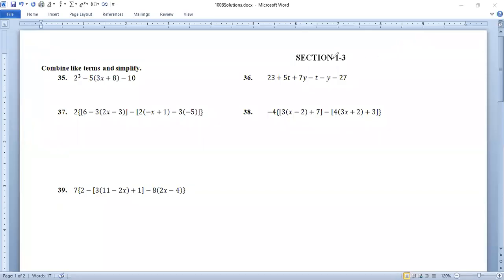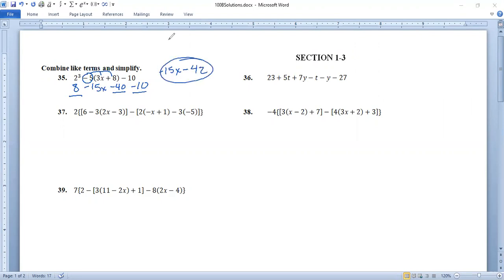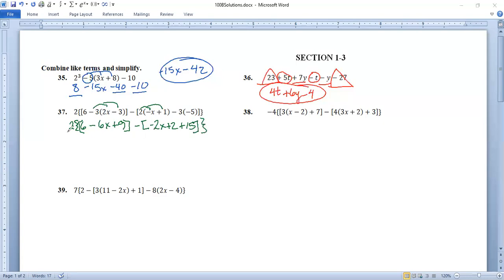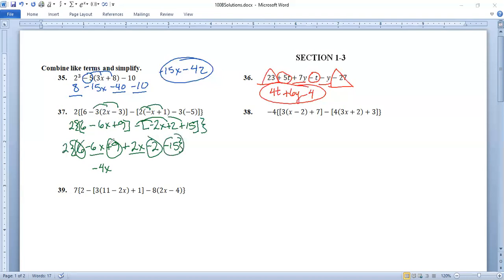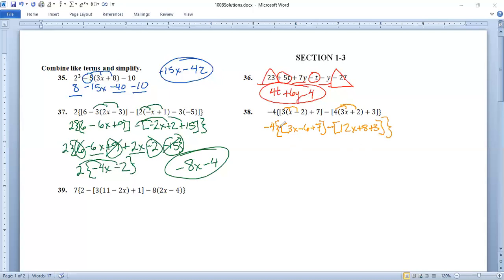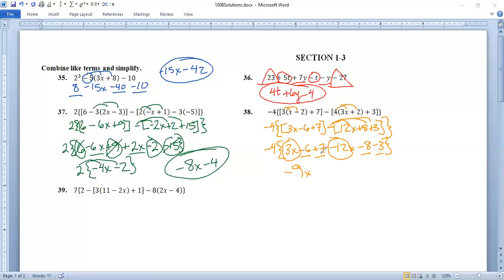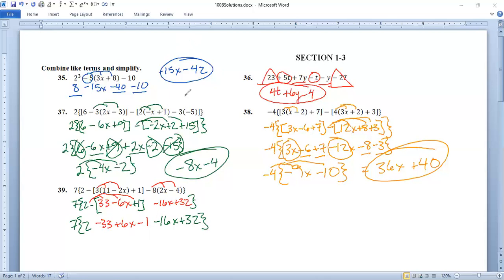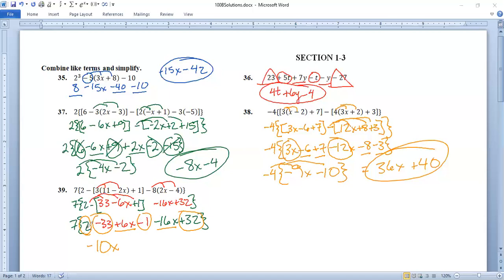100B 1-3 Solutions 35-39